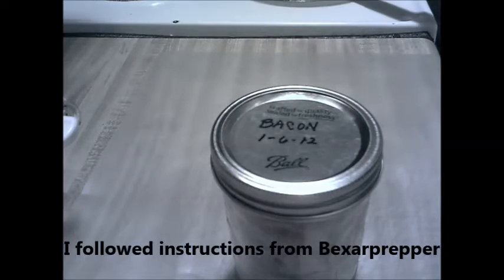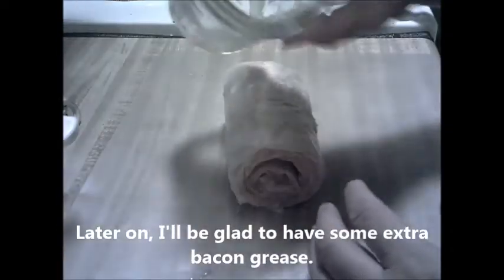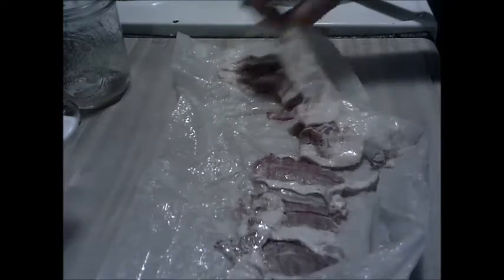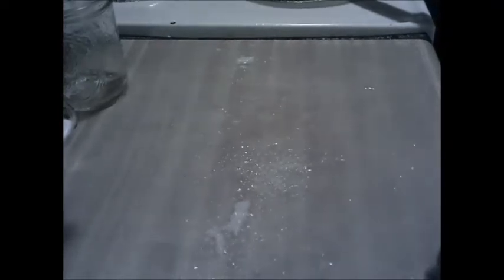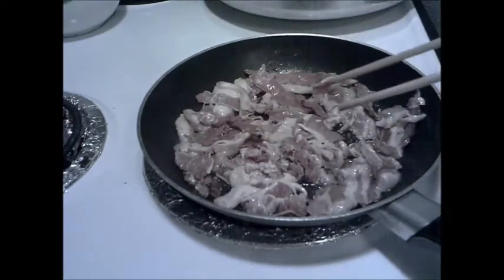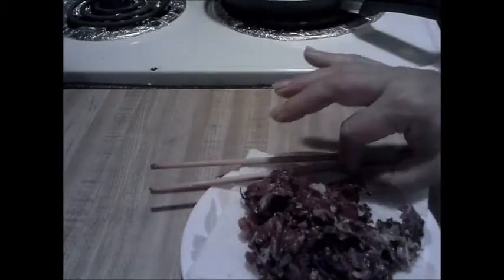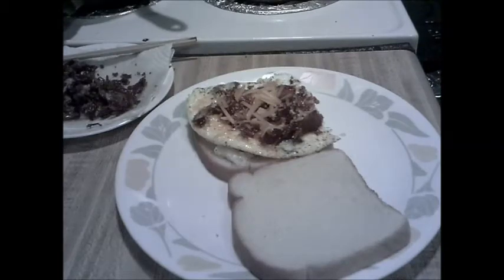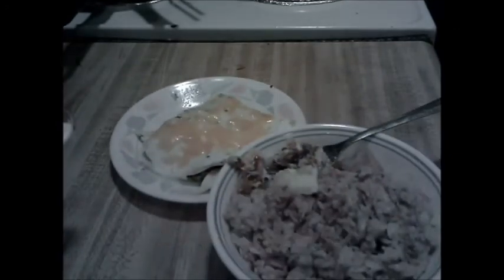Testing Bacon canned 1-6-12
I am opening a jar of canned bacon that I canned on Jan 6, 2012, following Bexarprepper's instructions. I trust her but I just had to try it myself.
This video was made with my vivitar camcorder and windows movie maker.